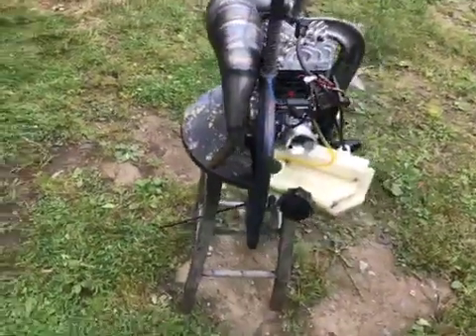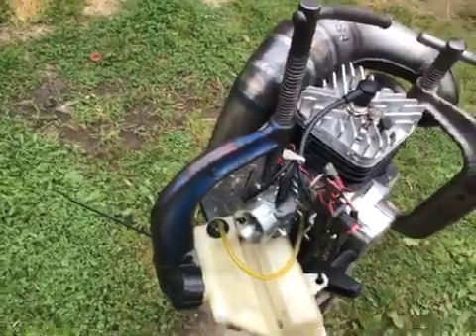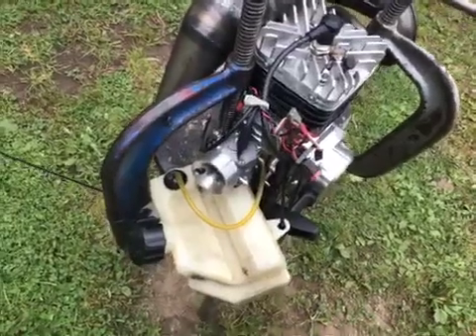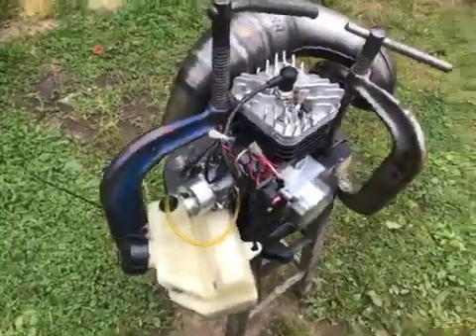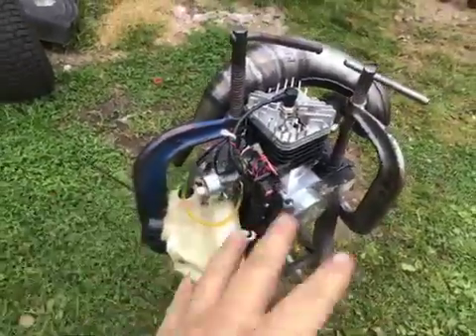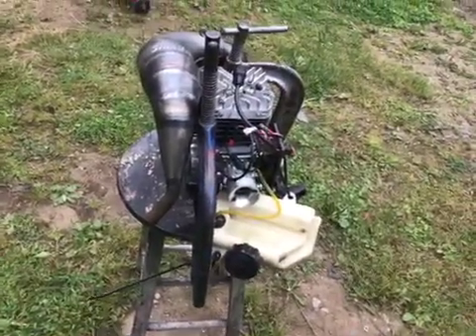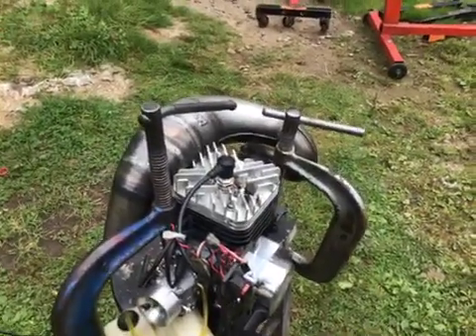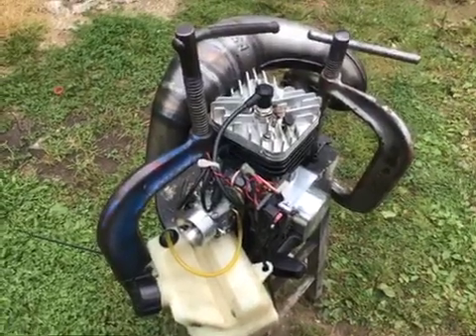Sre ported Taylor 71cc heat cycles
Hi we did a lot of work on this 71 it had broken and stuck bolts we repaired we raised and ported the cylinder made exhaust a lot wider and sleeved the cylinder stud holes to allow for the bigger ports .transfer ports were reshaped and cross sectional area enlarged to something more race oriented.